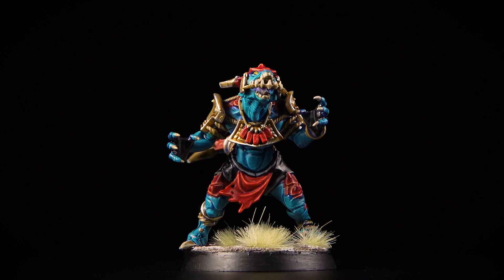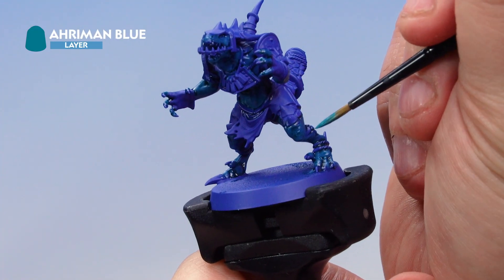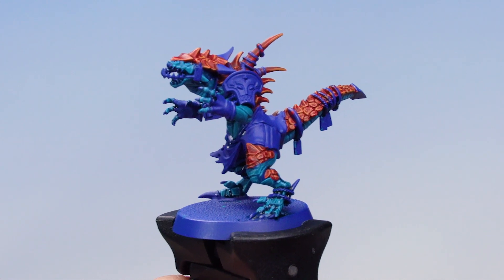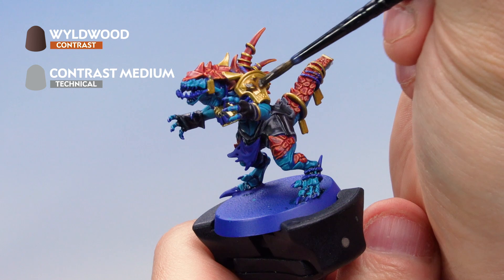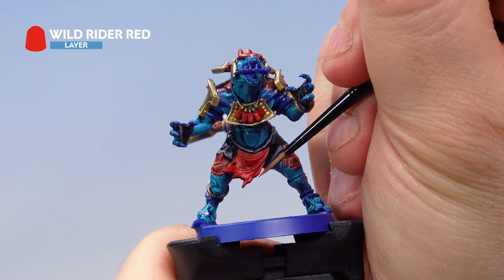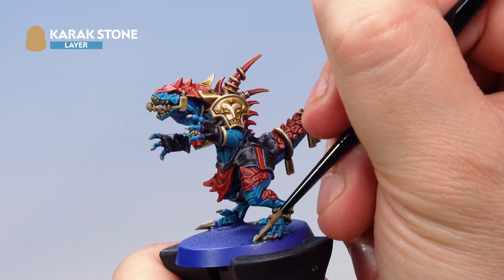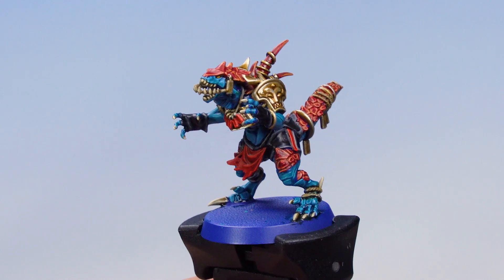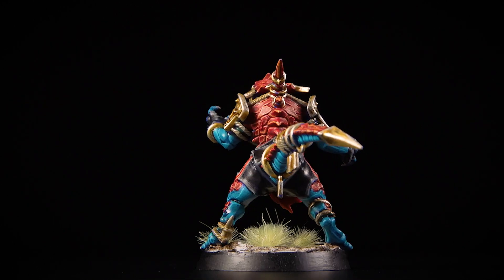How to Paint Blood Bowl: The Gwaka'moli Crater Gators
This Lizardmen team is a joy to paint, with lots of natural patterns, bright feathers, and gold. Follow along with this step-by-step guide and they'll be ready to tear up the pitch in no time.